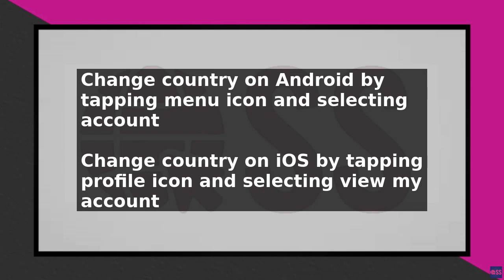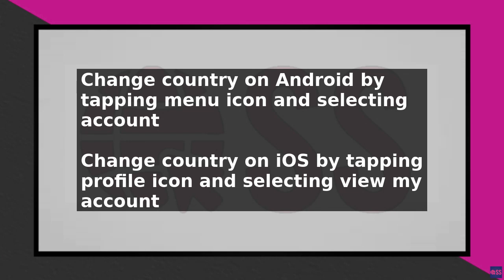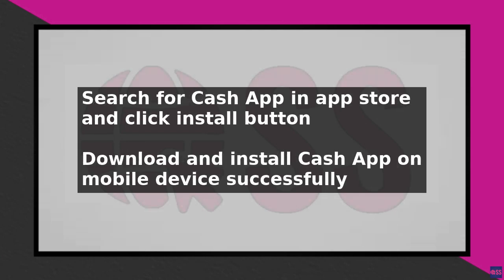How To Download Cash App In Philippines (2025)